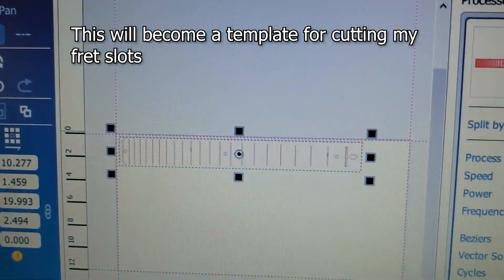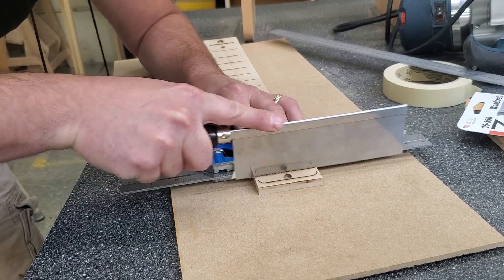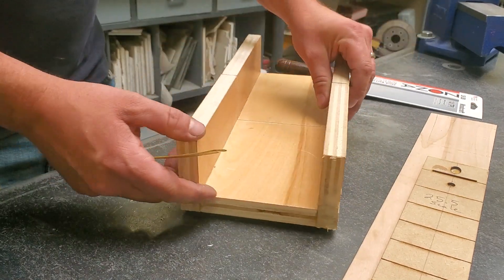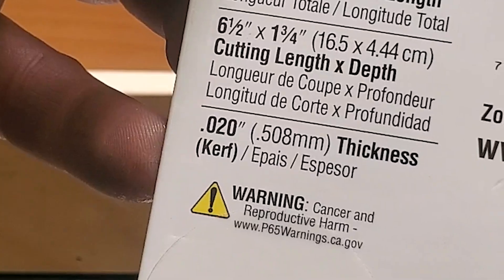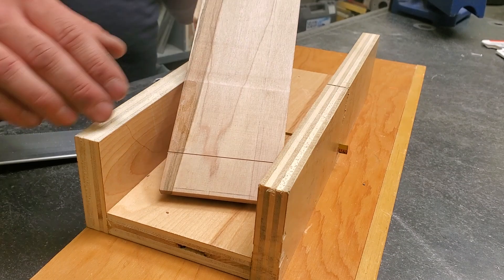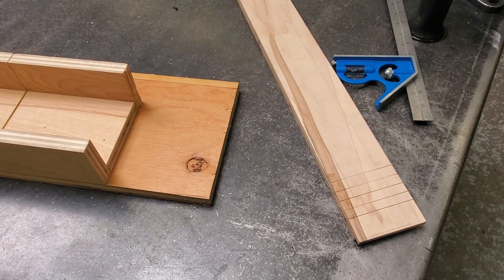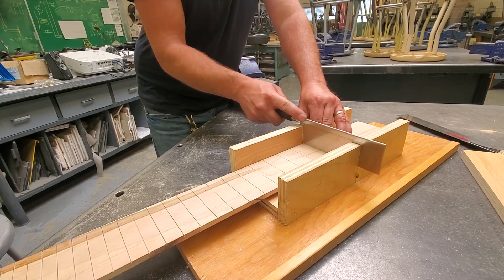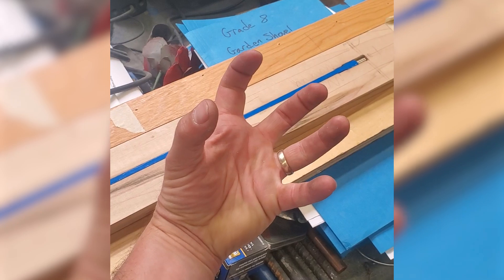Guitar Fretboard Mitre Box Project - FREE TEMPLATE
These clips are from my longer build video making my first electric guitar. Not everything is perfect and I still consider this a prototype but I built this mitre box out of scrap shelving and was lucky enough to have access to a laser cutter to cut out the 25.5" scale length template I designed in CAD. You can download that file from my website below. You can also print the template full size on paper (multiple sheets taped together if needed) and trace it onto wood/mdf to make your fretboard jig that way as well.
I used a cheap saw with a kerf that works with the the fret wire I'm using for the rest of the build.

If this video helped you please consider buying me lunch :)